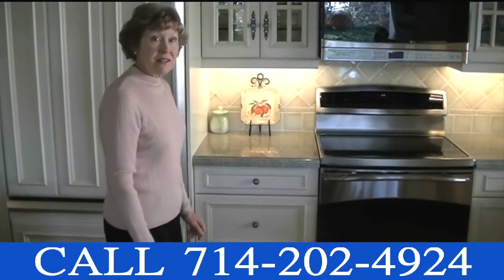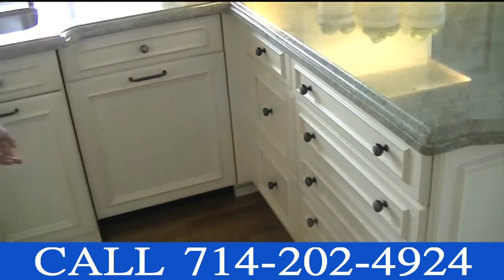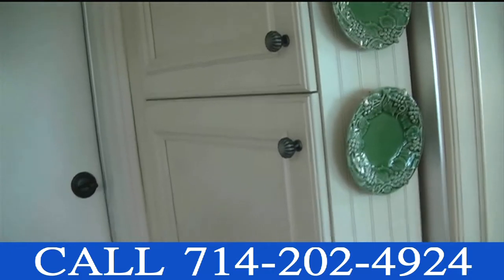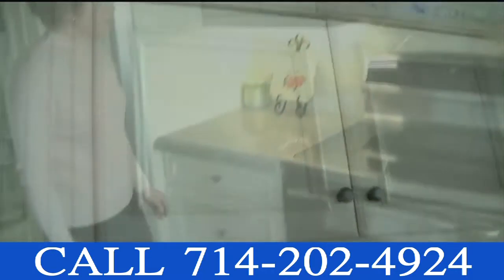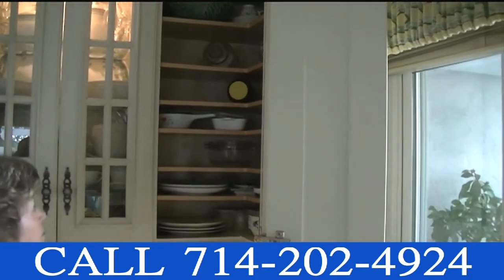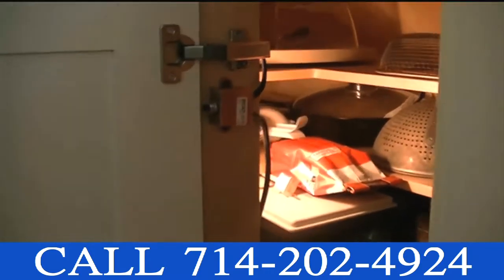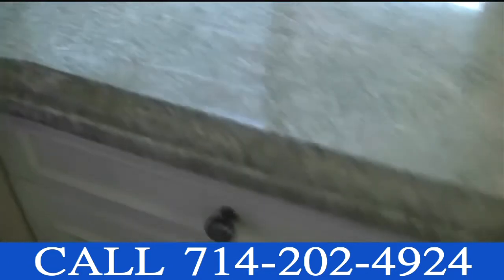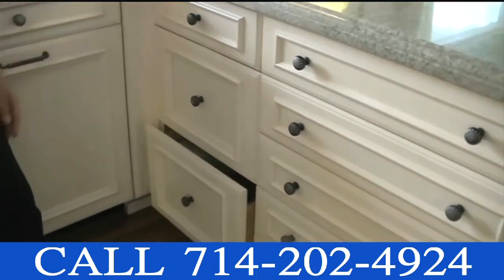Custom Kitchen Remodel Anaheim California Kitchen Cabinets Anaheim CA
Custom Kitchen Remodel Anaheim California
Kitchen Cabinets & Beyond
Lic #902246